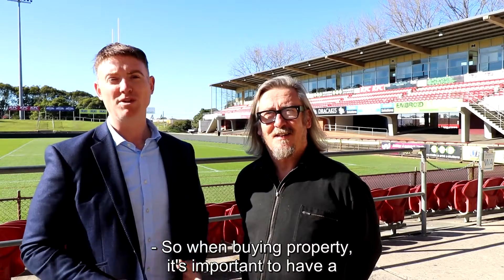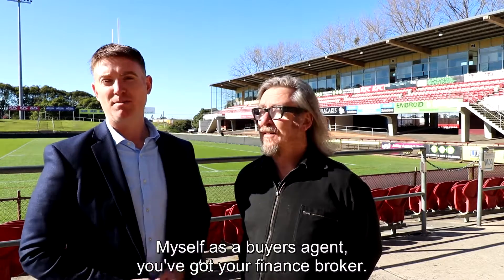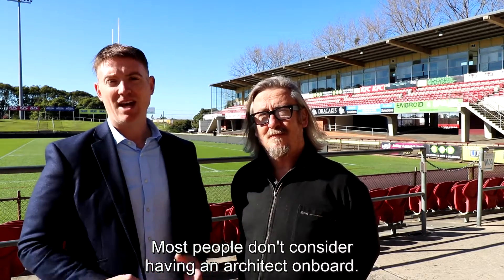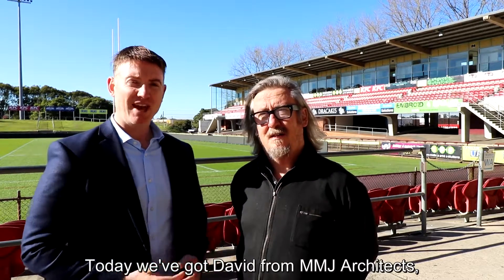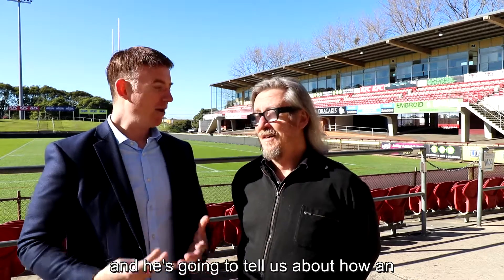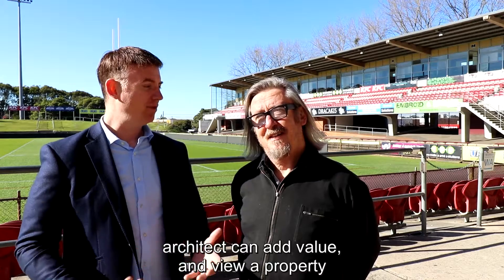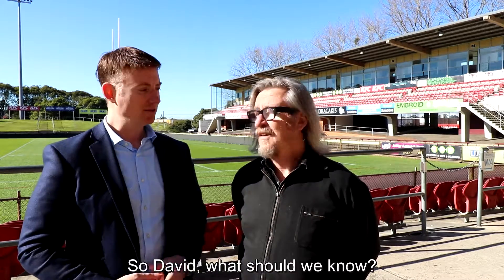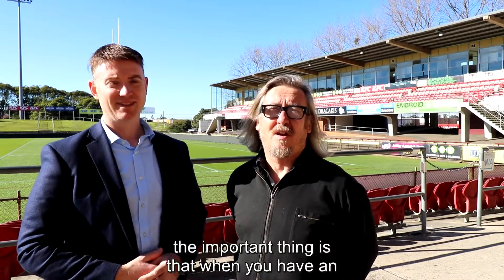Architect and Complying Development